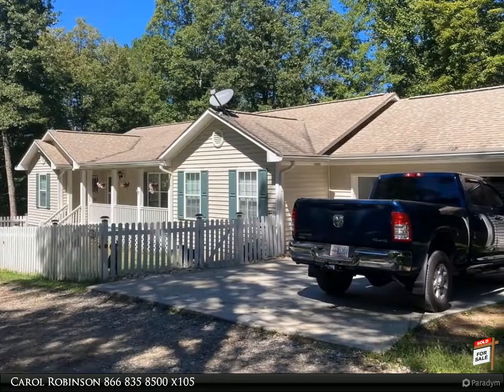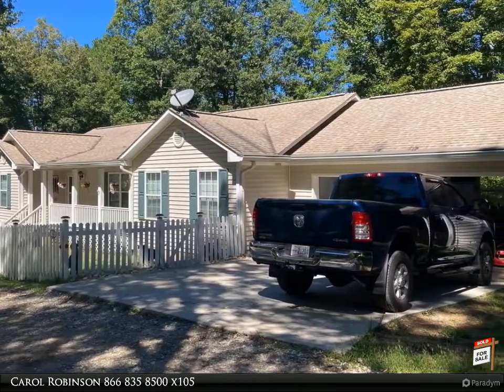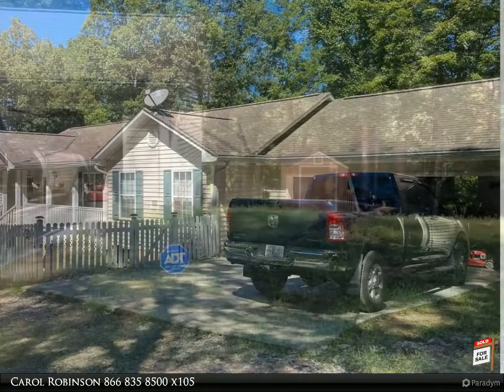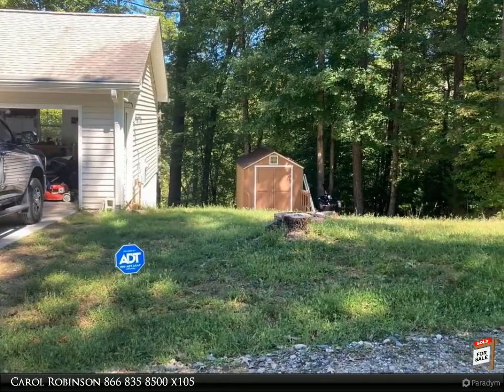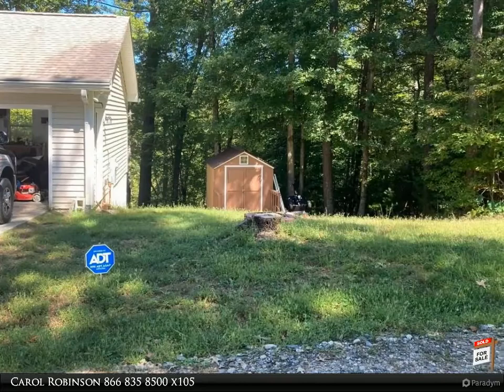145 PINE LANE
You'll feel right at home in this one-level home with 2-car garage. The oversized living room is perfect for entertaining with oak hardwood floors that run into the informal dining and kitchen area. Great storage in the kitchen with a walk-in pantry, large laundry/mud room that leads to the garage with cabinets for additional storage. The generous sized master bedroom also has hardwood floors and a large walk-in closet, with tile in the bathrooms. You'll find the other 2 spacious bedrooms on the opposite side of your home with carpet. Nice back deck with composite decking to enjoy watching the deer and turkey at the bottom large flat area great for outdoor gatherings. 2 storage sheds and a great crawl space with partially finished flooring.

2 full bath

Carol Robinson
Coldwell Banker High Country Realty